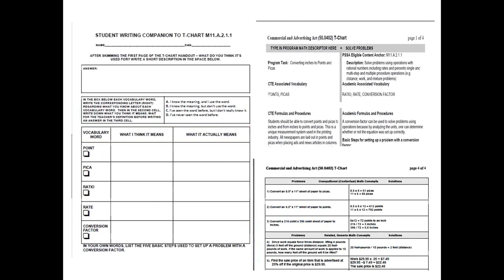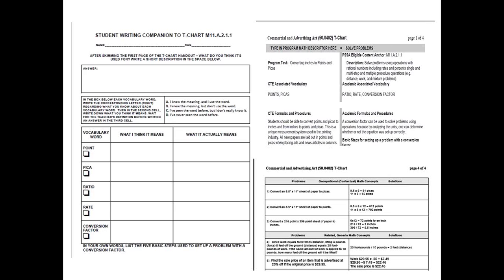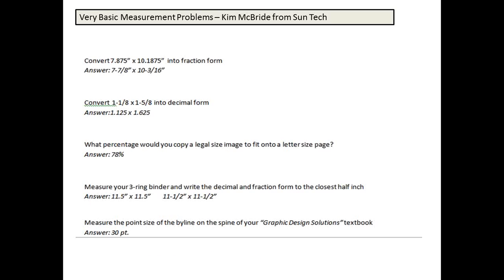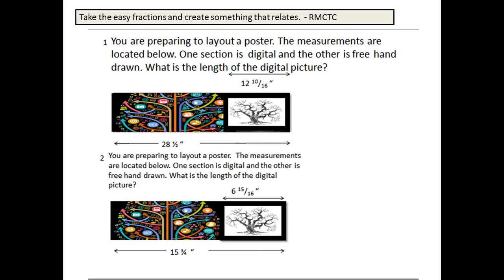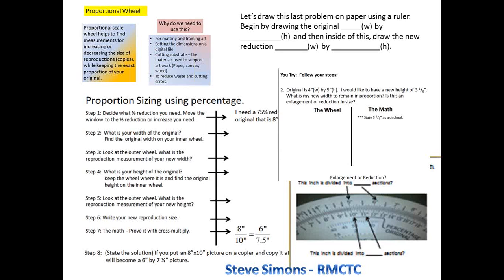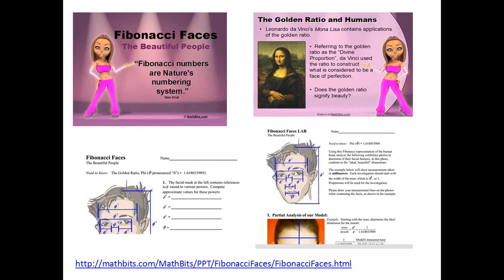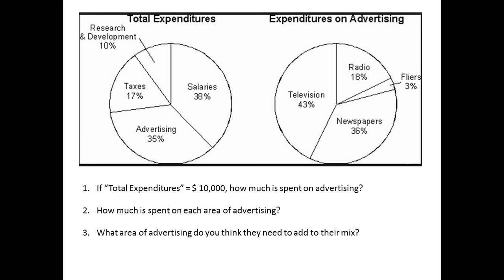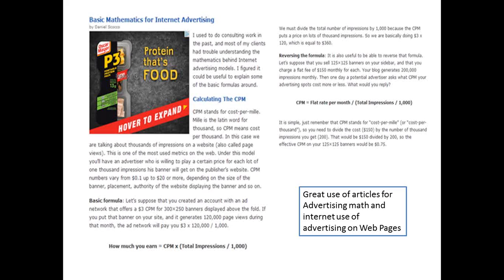PA Advertising Design PLC Math Webinar, April 2014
Meeder Consulting/NC3T's PLC webinar series #3
Guest Presenter: Lisa Hughes, Math Coach at Reading Muhlenberg CTC